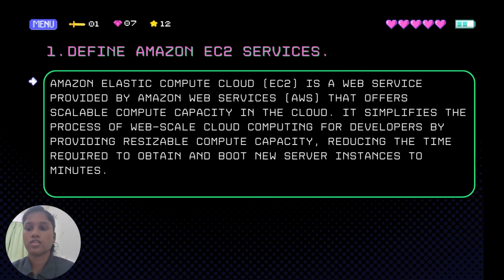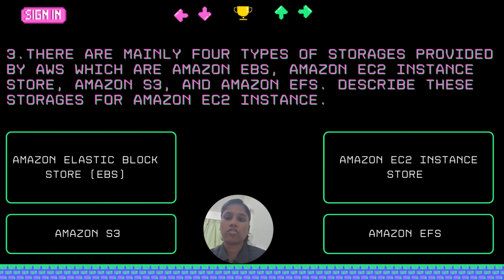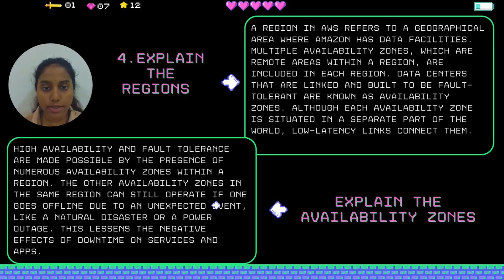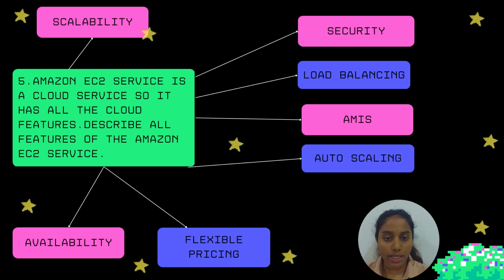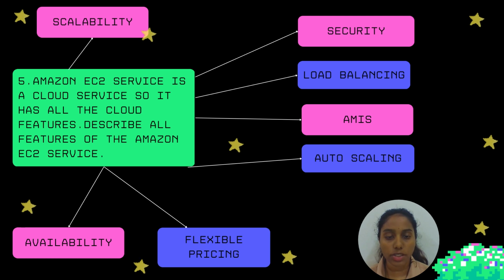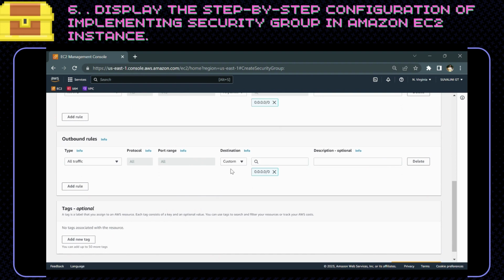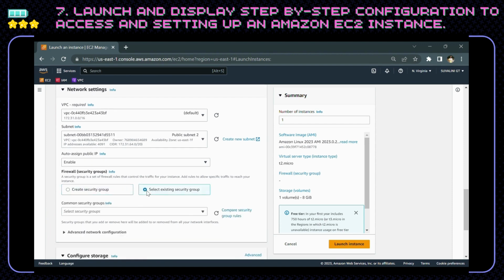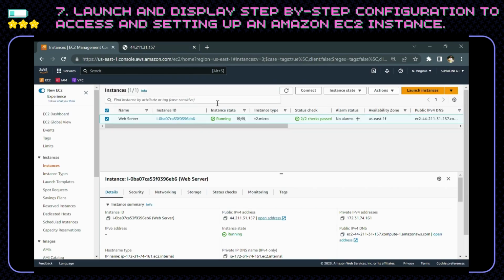SUVALINI,KEERTHI CS2 Presentation(cloud computing)